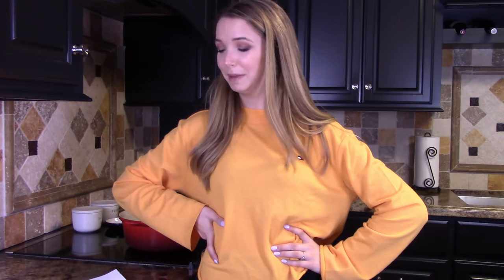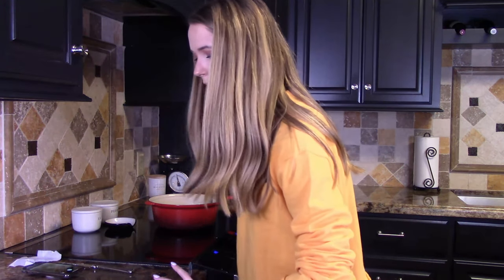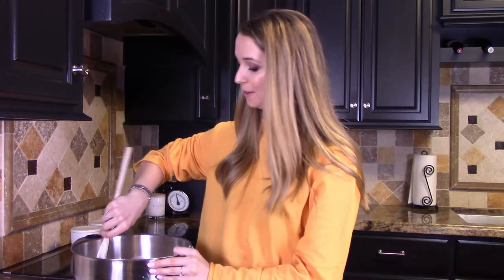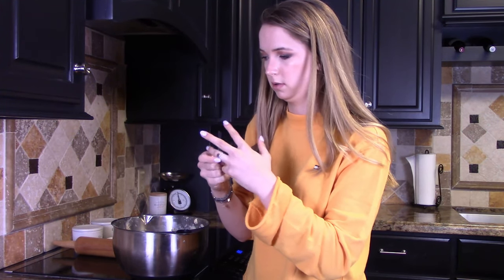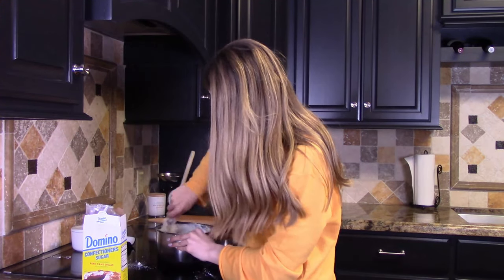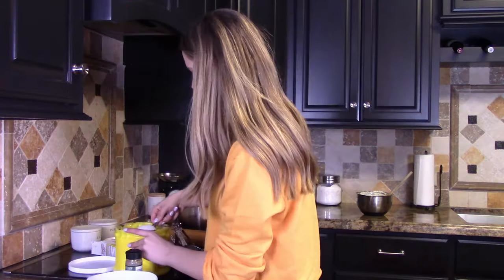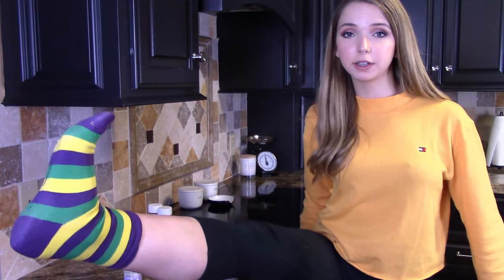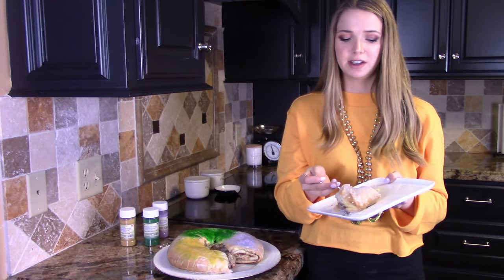BAKE WITH ME | King Cake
Bake king cake with a Louisiana local! I'm so surprised that this actually worked.